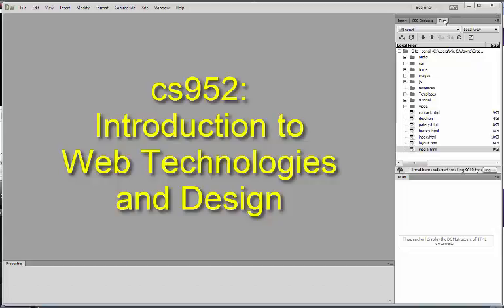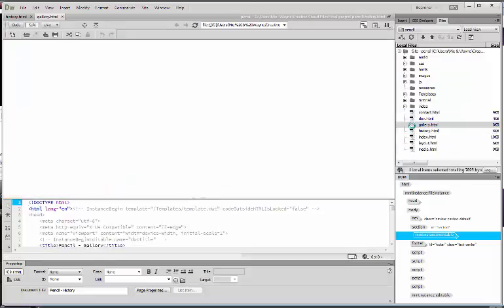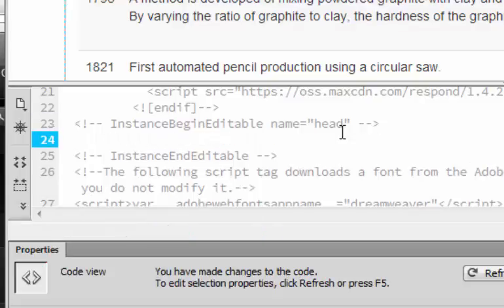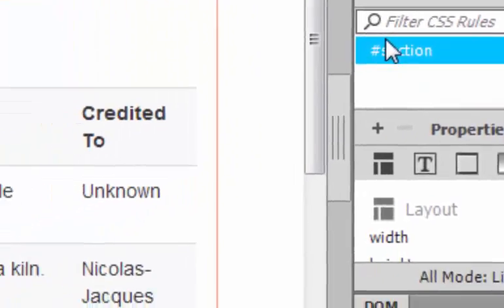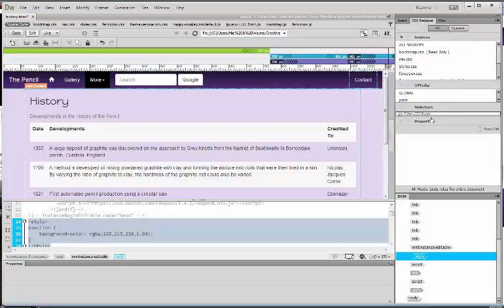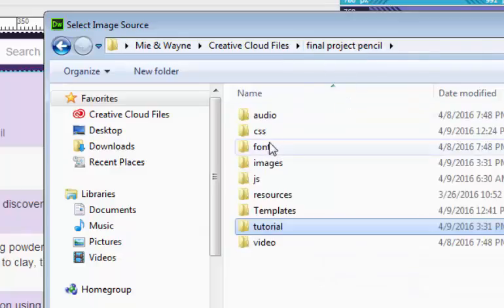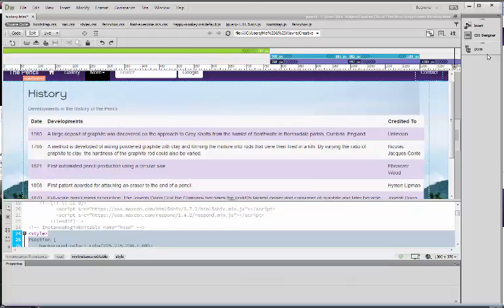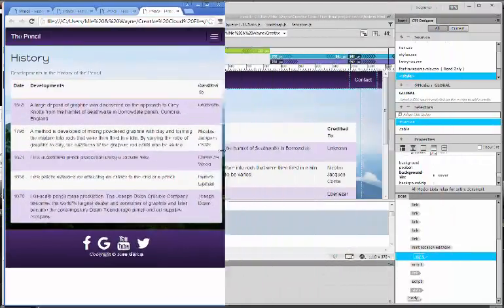cs952 m08 04 Introduction to Web Technologies and Design